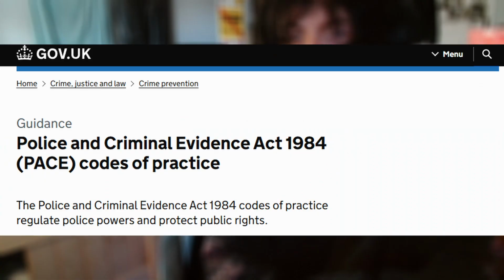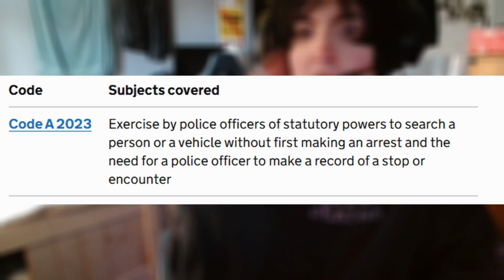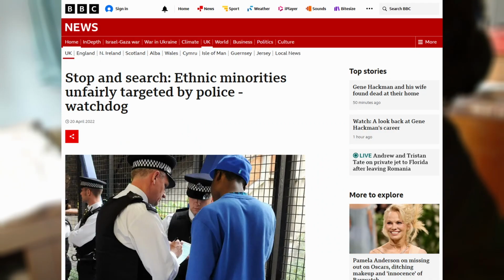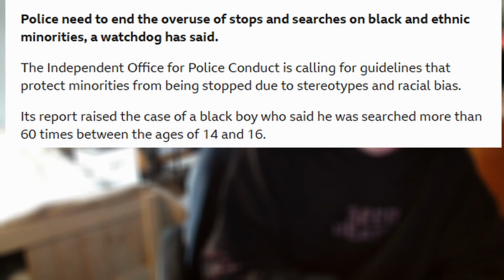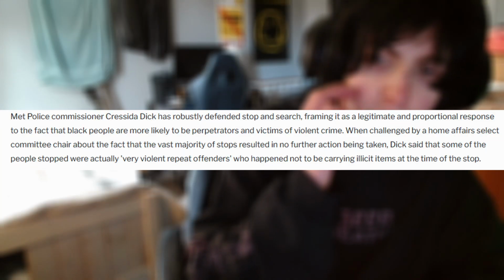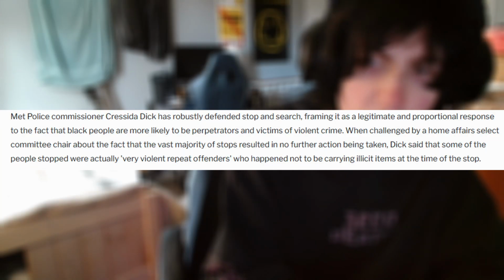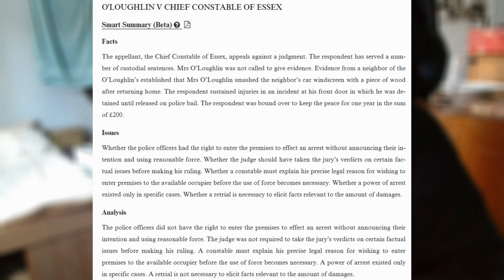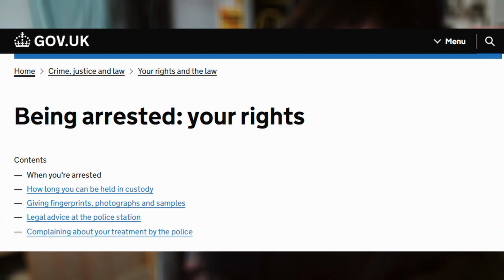Stop and search powers